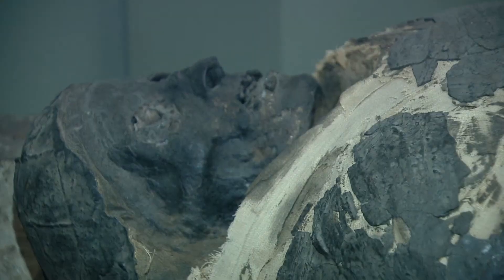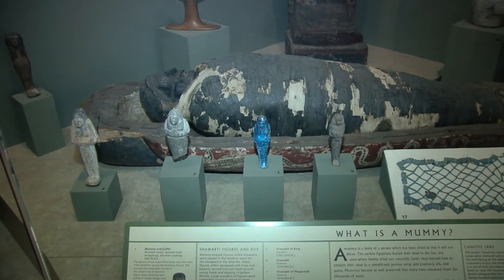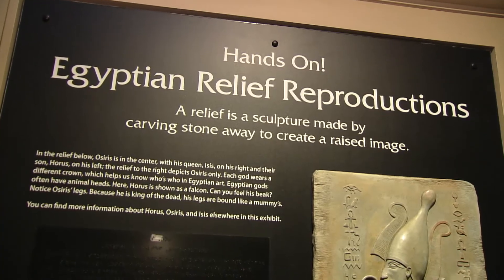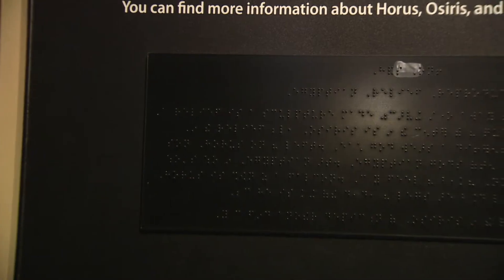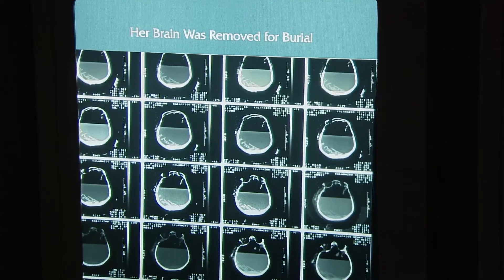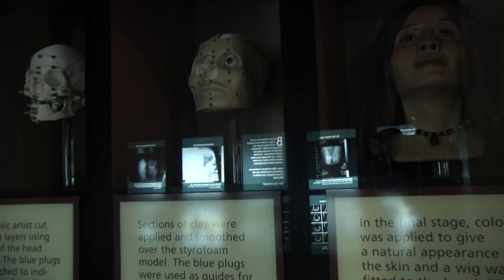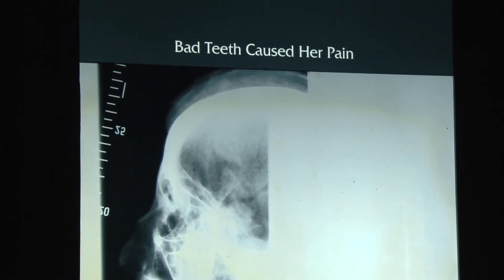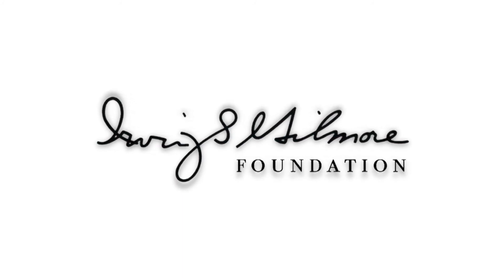Kalamazoo Lively Arts - Mummies at the Kalamazoo Valley Museum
We check out the real live (dead) mummy on display at the Kalamazoo Valley Museum!